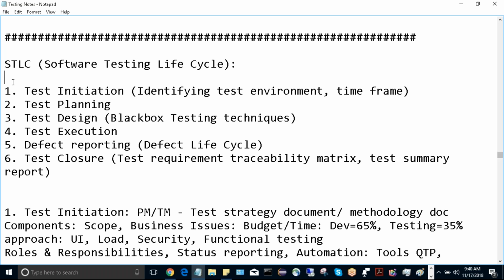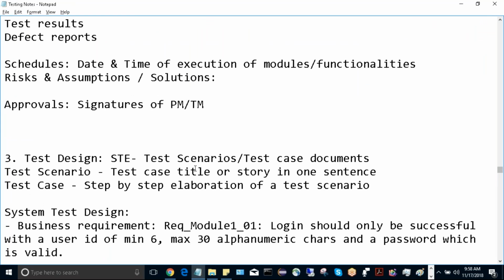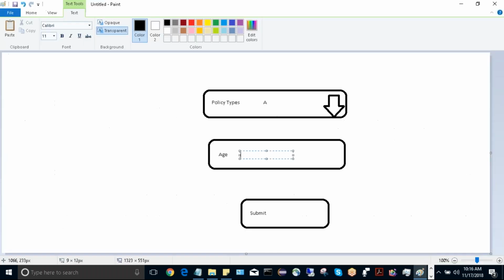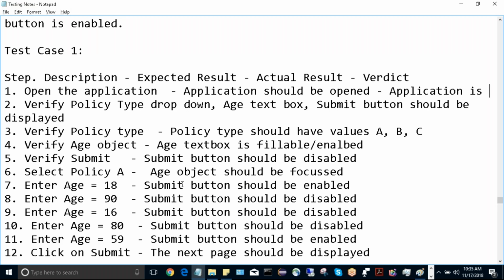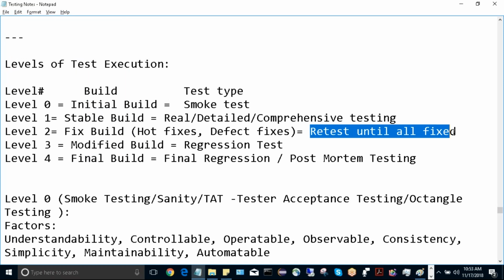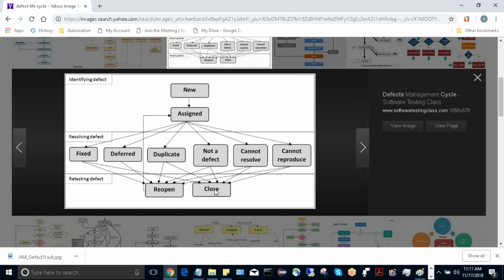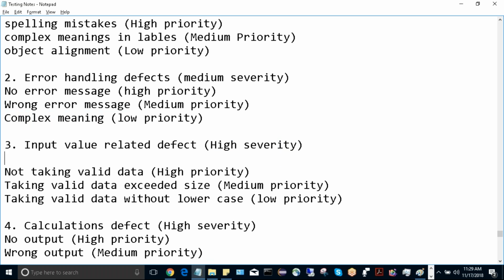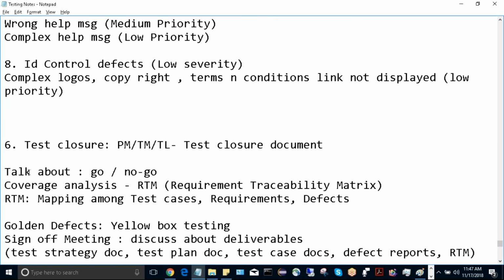QA - Levels of Test Execution :: Smoke, Real, Regression, End2End, Postmortem Testing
Levels of Test Execution:

Level#      Build          Test type
Level 0 = Initial Build =  Smoke test
Level 1= Stable Build = Real/Detailed/Comprehensive testing
Level 2= Fix Build (Hot fixes, Defect fixes)= Retest until all fixed
Level 3 = Modified Build = Regression Test (200+ test cases)
Level 4 = Final Build = Final Regression / Post Mortem Testing

Level 0 (Smoke Testing/Sanity/TAT -Tester Acceptance Testing/Octangle Testing ):
Factors:
Understandability, Controllable, Operatable, Observable, Consistency, Simplicity, Maintainability, Automatable

Manual: S/wBuild -Execute manual test case - Report (Pass/Fail/Blocked)
Automation: S/w Build, Covert Manual test case to automated TC-Trigger Auto TC, Auto Report (Pass/Fail/Blocked)

Level 1(Real Testing) : Verification of all functionalities
Launch application , Launch Test case, Perform each step of the test cases on the application, Specify actual result, Specify step verdict, If Pass, proceed to next step; If fail.

Go to Defect tracking tool (Jira) raise defect with description and screenshot and provide that defect Id against test step failed. DR Process..

Level 2 (Retesting only the fixed defect/ Defect testing)

Level 3 (Regression Testing)  : Verification of defect functionality and surrounding area of the functionality to make sure the existing functionality is not broken due to the defect fixes.